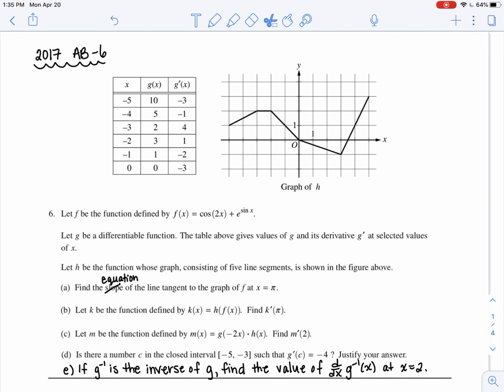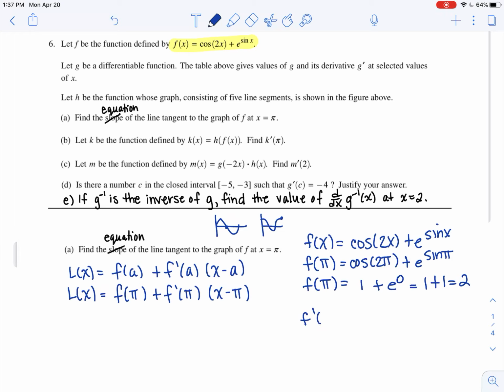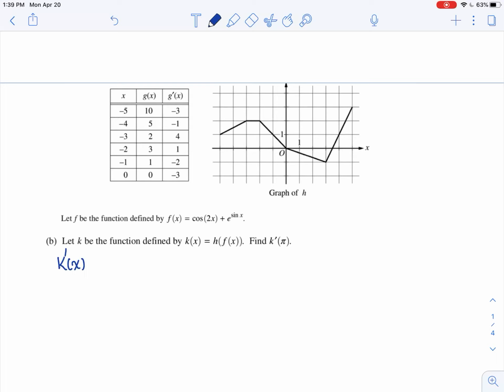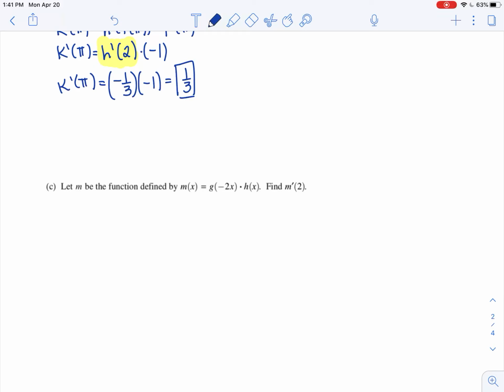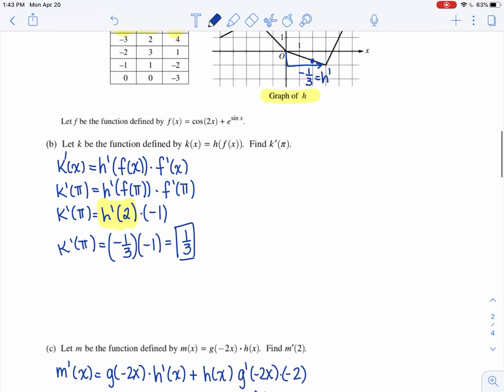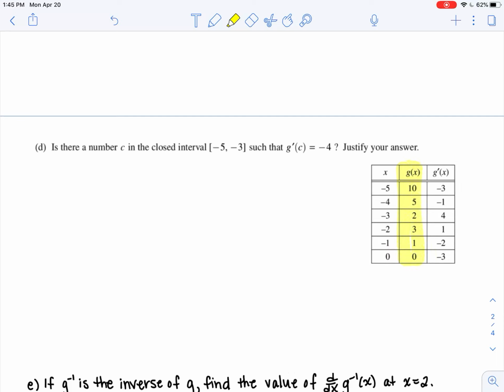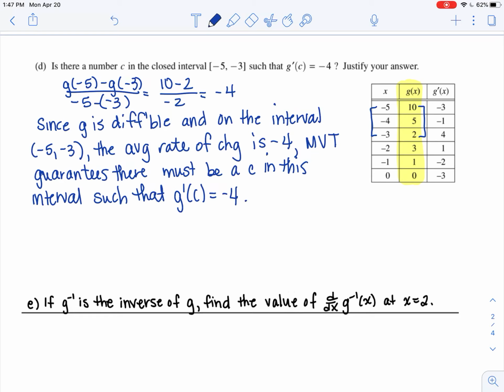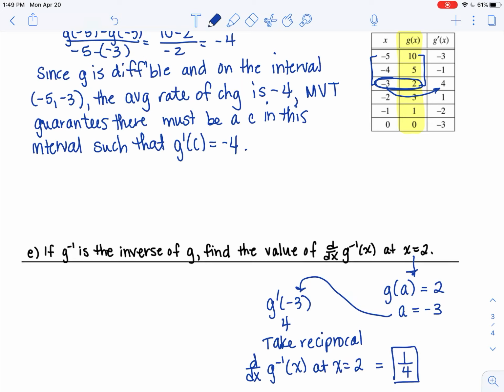AP FRQ Derivative Rules (2017 AB-6)